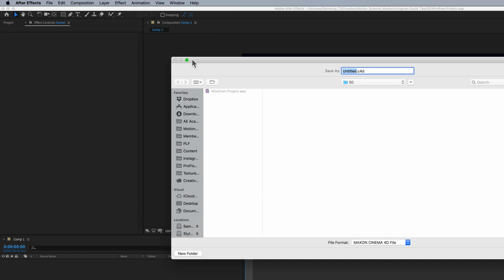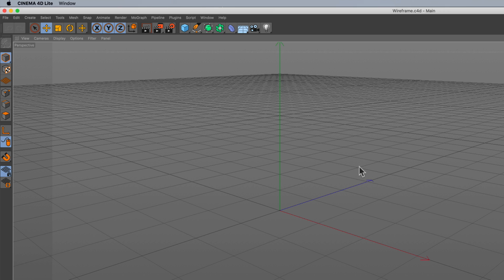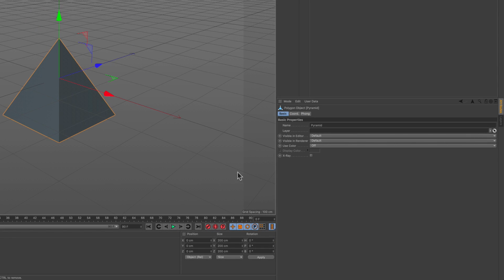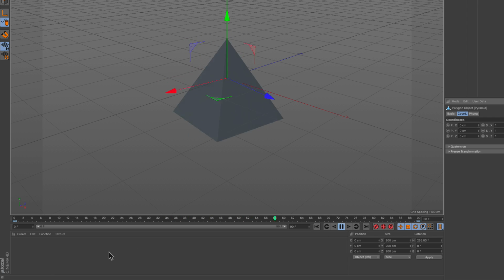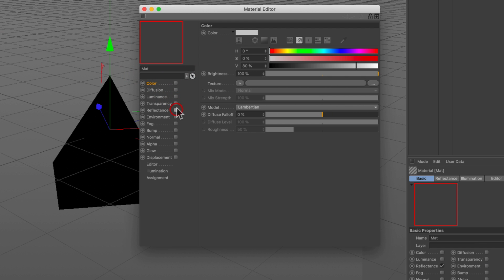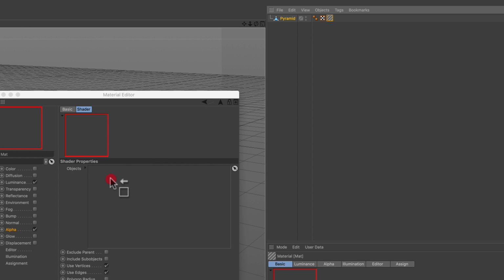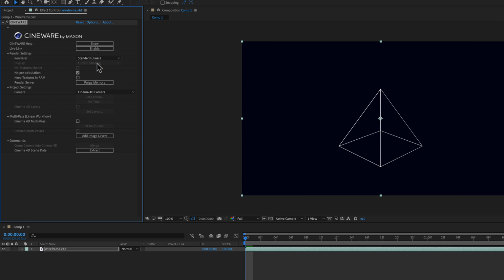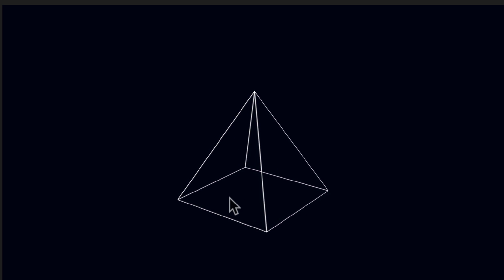3d Wireframe Renders With After Effects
It's easy to create 3D wireframe renders with After Effects & Cinema 4D Lite. Watch this quick tip video from the ProFlows+ membership and discover how.